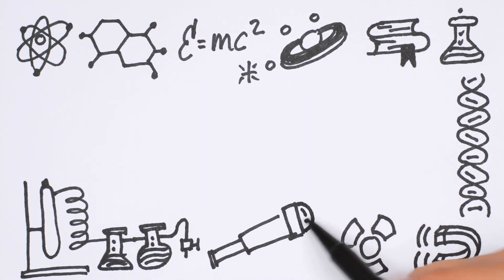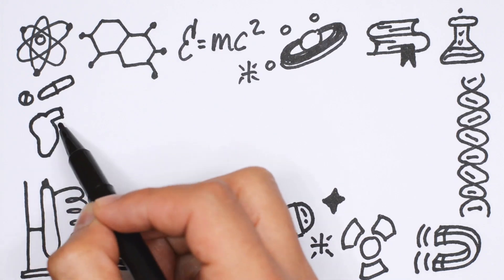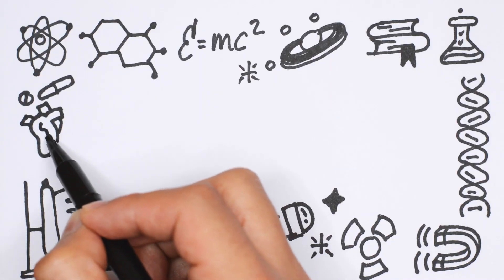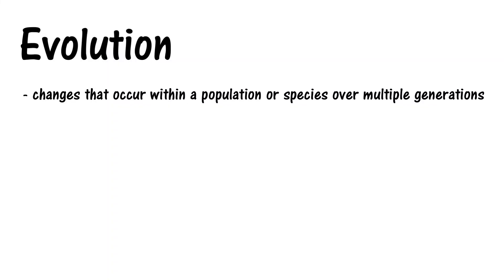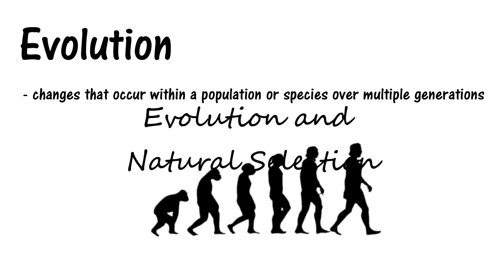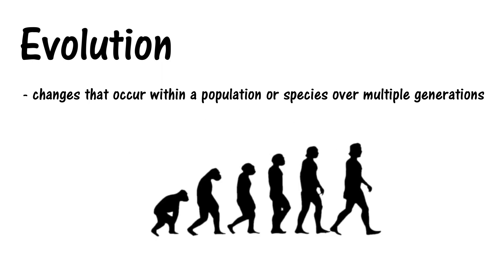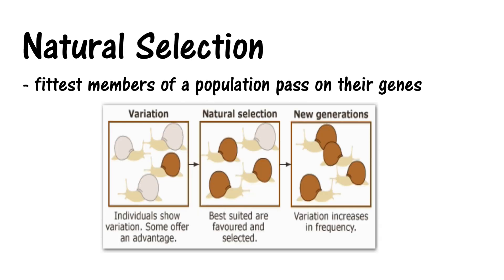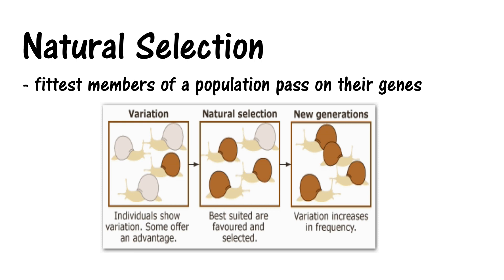Evolution and Natural Selection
Detailing evolution and natural selection